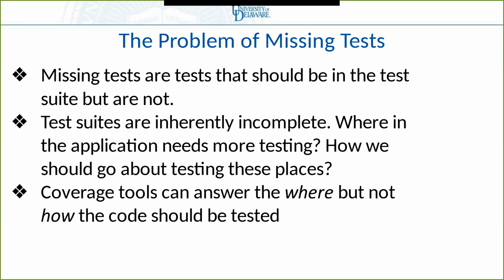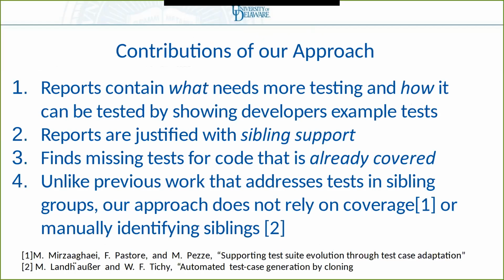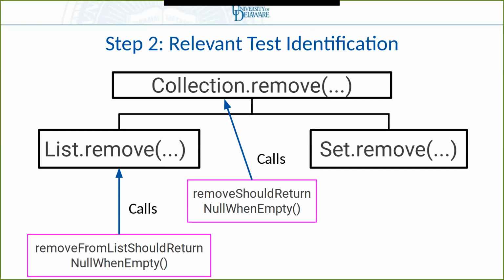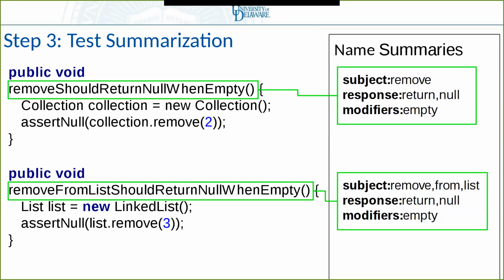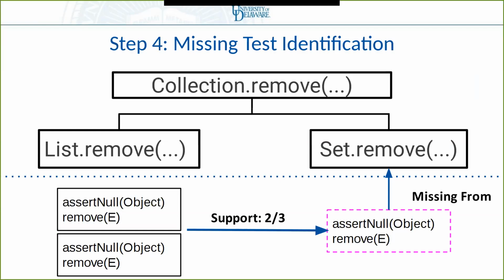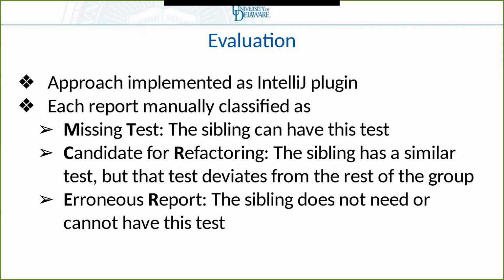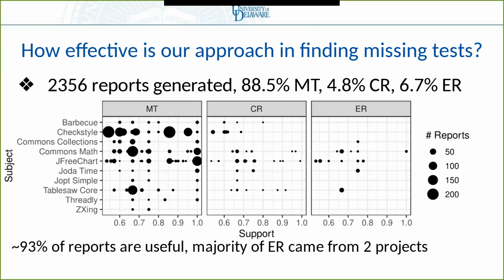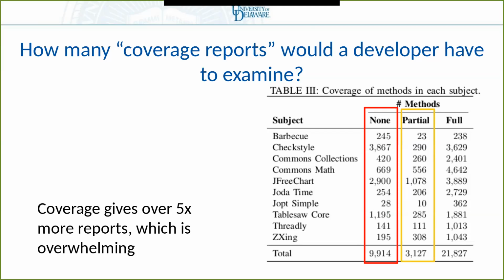A Method for Finding Missing Tests